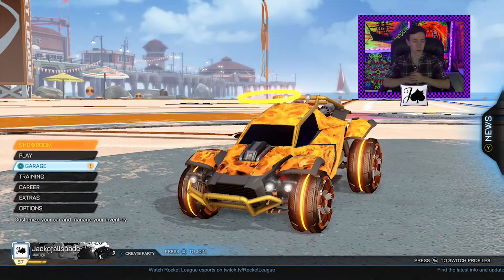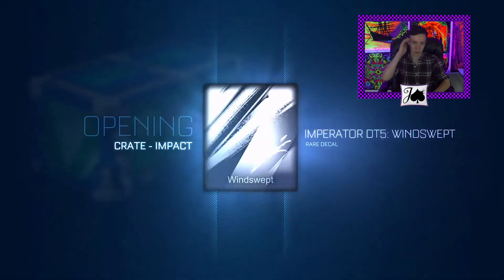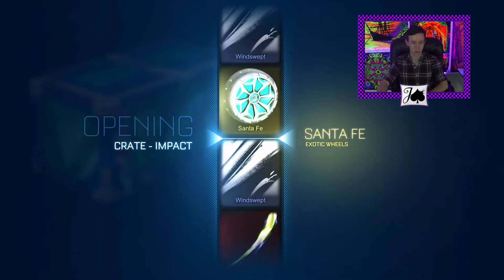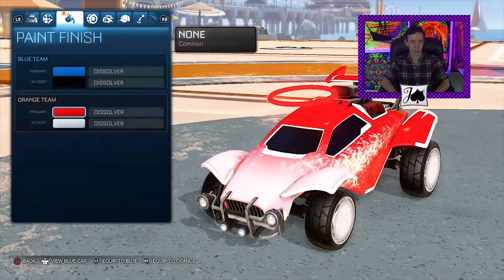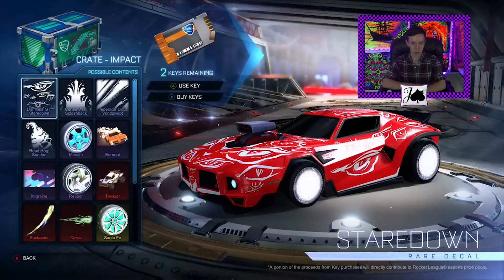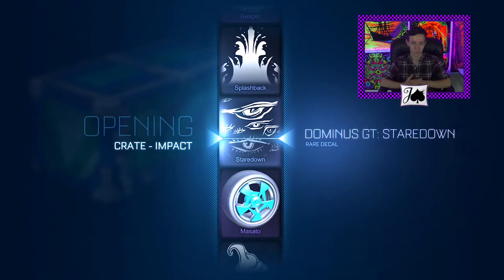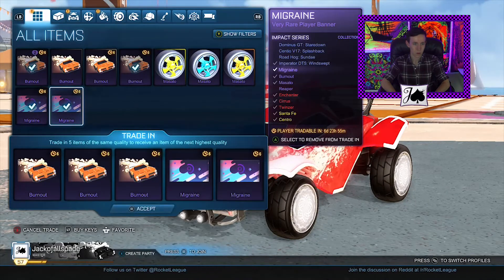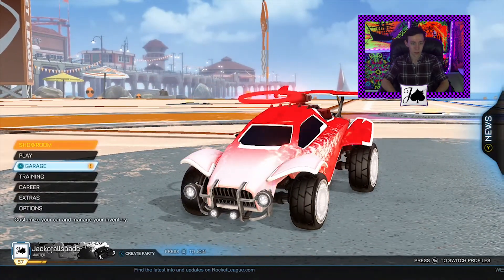6 More New Impact Crates - Painted Enchanter!! (Rocket League)